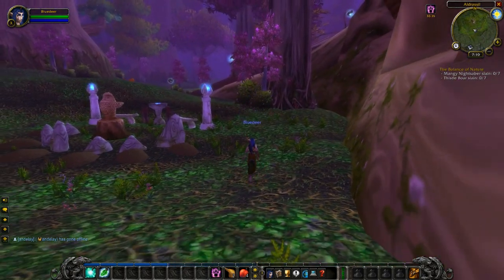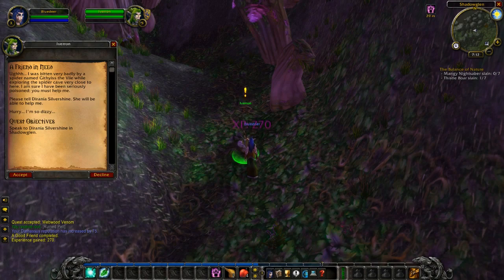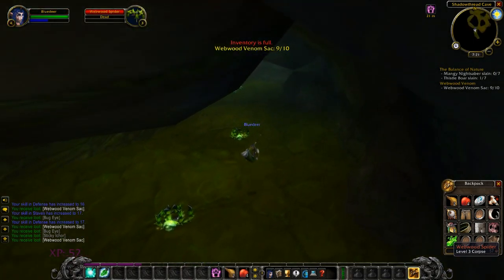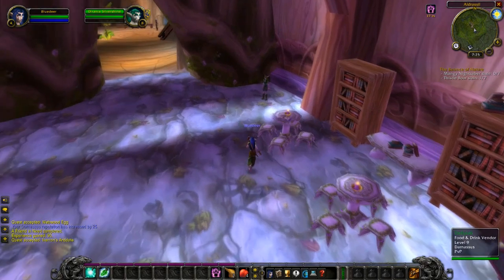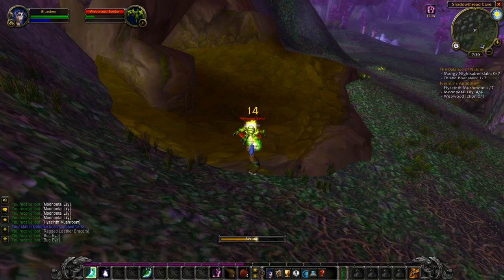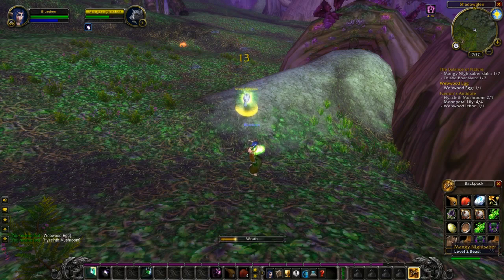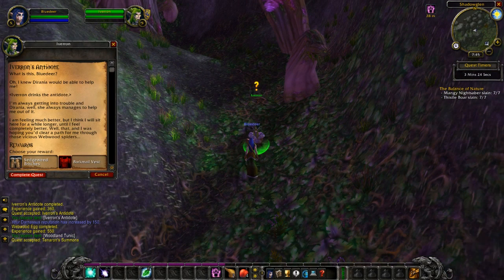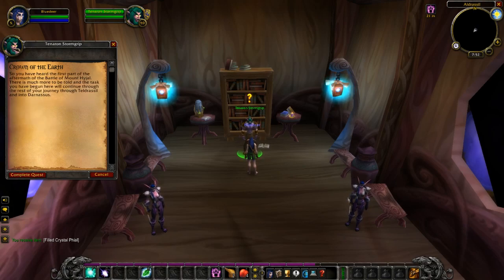Let's Play WoW Classic [#2] Inventory Is Full!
Hi guys!

Welcome to episode 2 in this let's play series of WoW Classic!

In this episode we pick up right where we left it last time, following the starting questlines until we eventually end up completing Shadowglen. That means it is on to Dolanaar in the next episode, exciting times! We also learn a new spell and hope against hope for a bag to drop. though one never does!